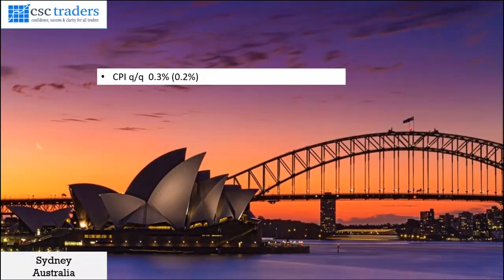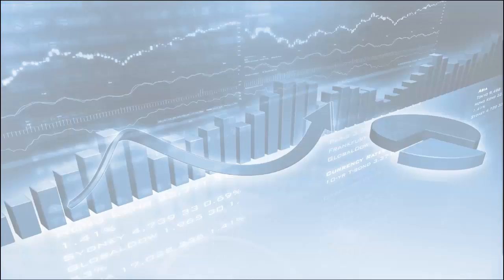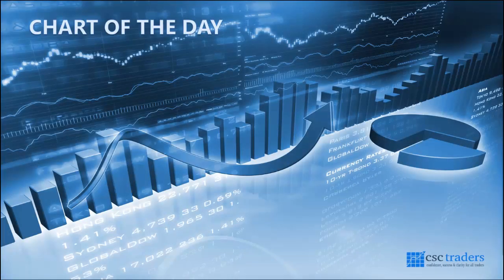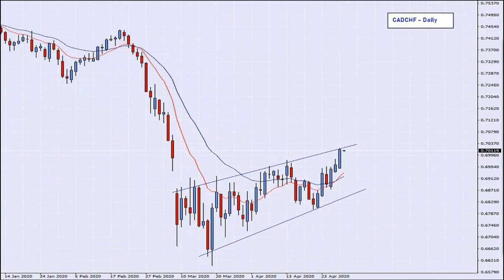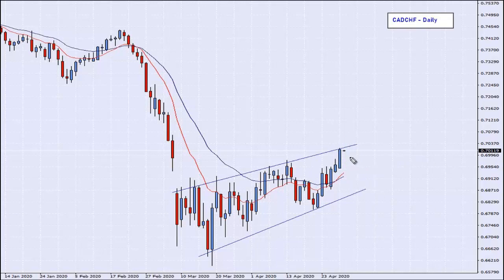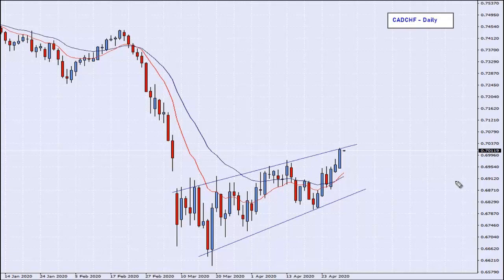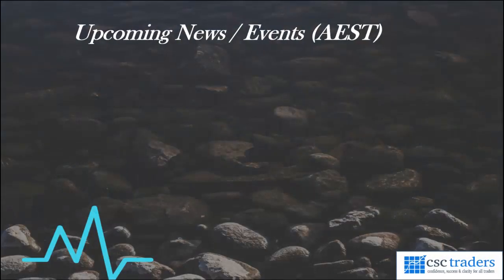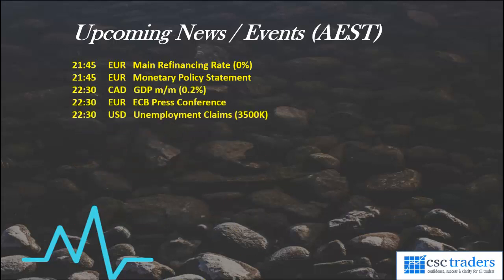The Daily Call with Cristian Moreno Apr 30 2020